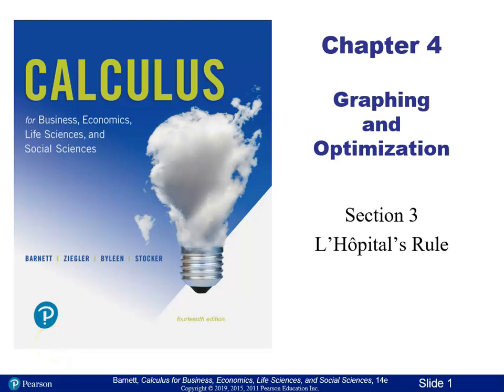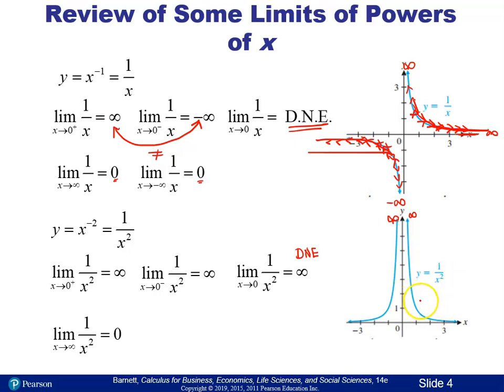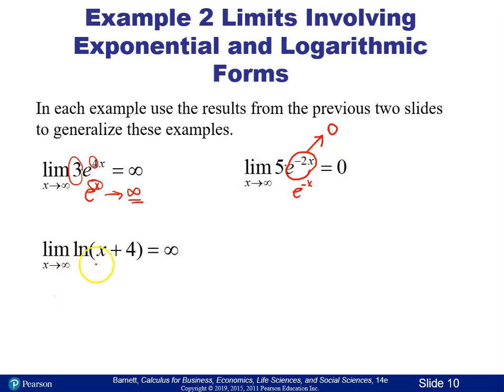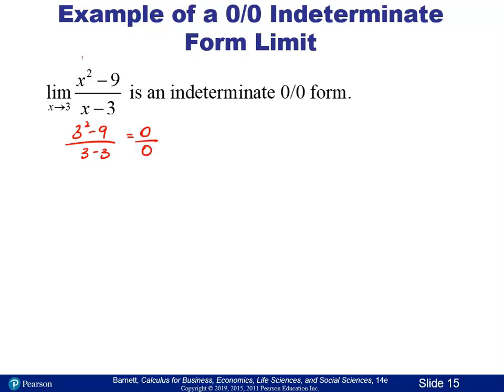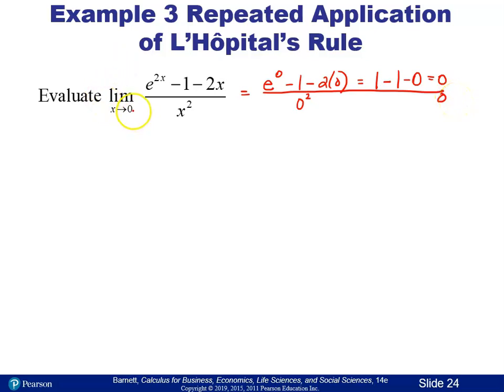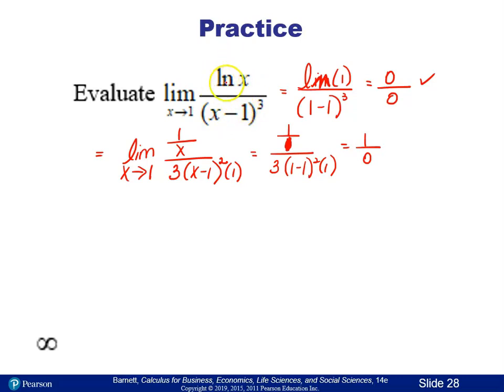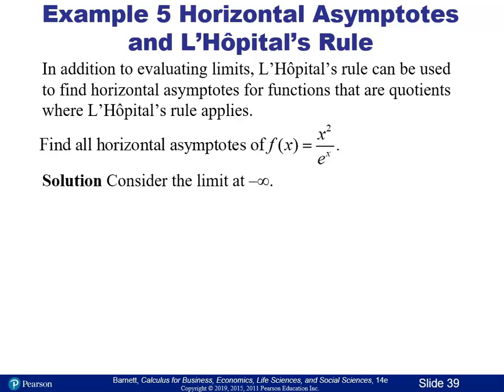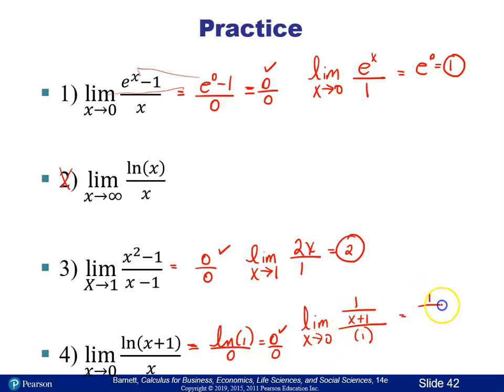Math 117 Section 4.3 L'Hopital's Rule